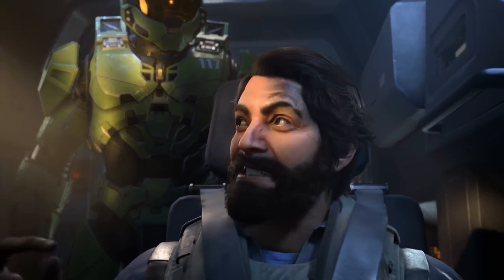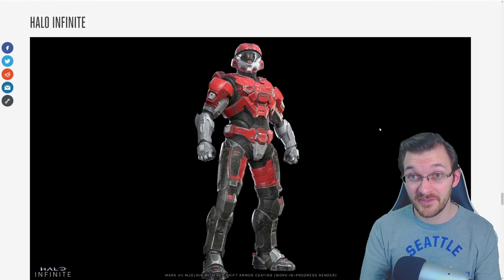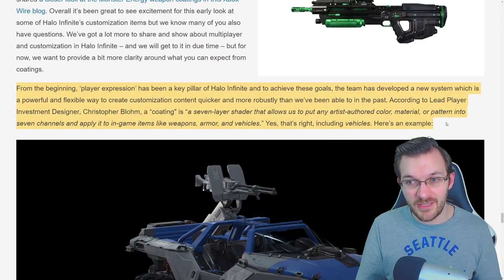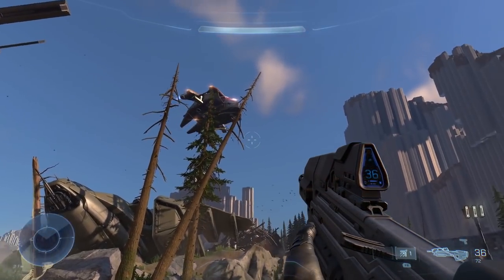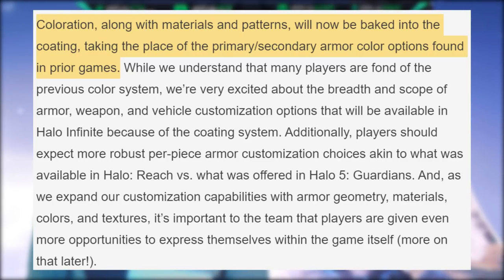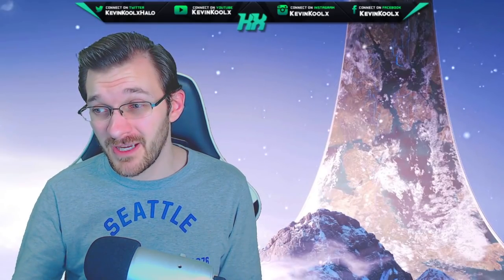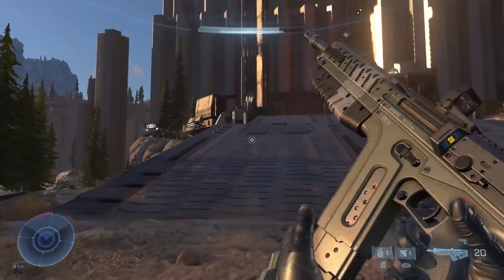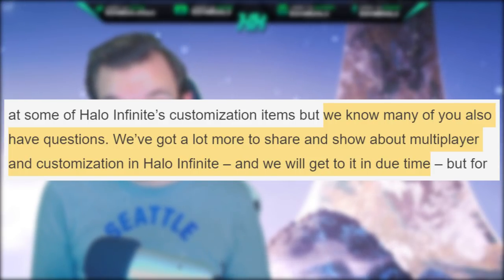Halo Infinite Armor Coatings EXPLAINED by 343 Industries! Halo Fans are WORRIED! Halo Infinite News!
Timestamps
Intro - 0:00
Halo Community Update - 0:43
Halo Infinite Armor Coating Red Shift - 1:16
How to get Red Shift Armor Coating - 2:02
Halo Infinite Armor Coatings Offer 7 Layers of Customization - 2:40
Halo Infinite Vehicle Coating - 4:06
Halo Infinite Armor Coatings Remove Color Selection - 4:40
343 Industries Response to Community Concerns - 7:56
Halo Infinite Armor Coating Impressions - 9:00
Thank you for watching! - 9:36

Sources
Halo Community Update:

Halo Infinite Armor Coatings Explained by 343 Industries! Halo Fans are WORRIED! Halo Infinite News! in this Halo Infinite news update we discuss the recent Halo Infinite news on Halo Infinite armor coating customization. Halo Infinite Armor Coatings explained in this video shows how Halo Infinite customization looks to provide the most we've ever seen in a Halo game. Halo Infinite red shift armor coating looks to provide more than just Halo Infinite armor color customization. We also saw the reveal of Halo Infinite vehicle coating as well with the Halo Infinite Azure vehicle coating show even more Halo Infinite customization. 343 Industries had to go out and clarify what Halo Infinite armor coatings explained and how 343 Industries promises that we have a lot more Halo Infinite customization news to come our way. The Halo Infinite reveal of armor coatings and vehicle coatings really shows the awesome Halo Infinite customization to come!